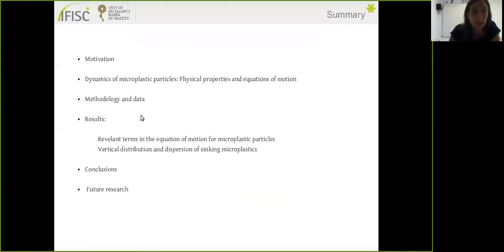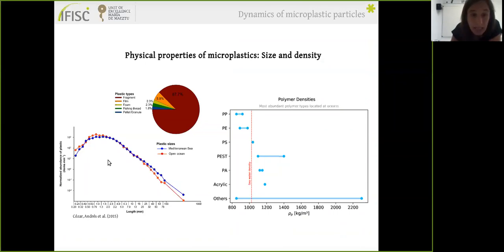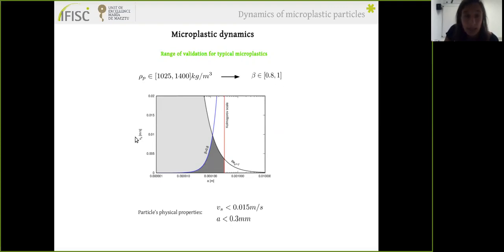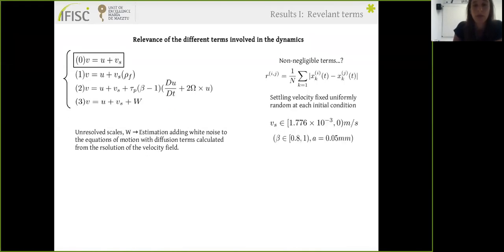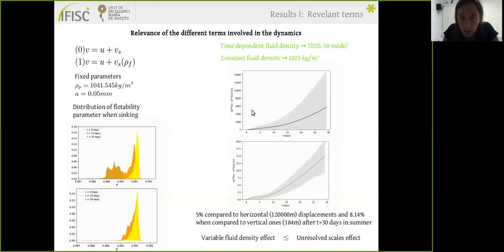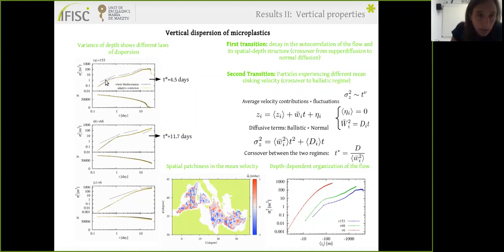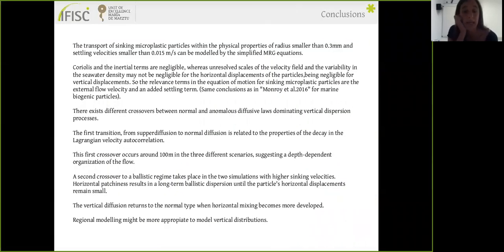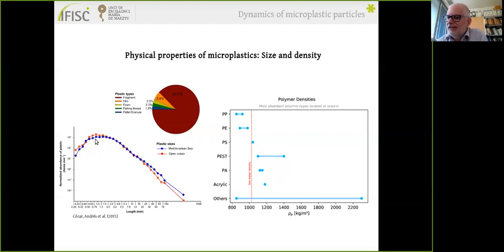Transport and vertical distribution of sinking microplastics in the Mediterranean Sea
- By:  Rebeca de la Fuente
- IFISC
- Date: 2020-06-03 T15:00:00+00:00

Abstract

We study the vertical distribution and dispersion of sinking microplastics in a realistic model of the Mediterranean sea. We first analyse the equations of motion describing the dynamics of the typical non-buoyant microplastic driven by the oceanic flow attending to their physical properties: size and density.  We then analyse the dispersion processess as particles sink, observing transient spatial distributions following different laws, from anomalous to normal distributions, related to the properties of the flow.